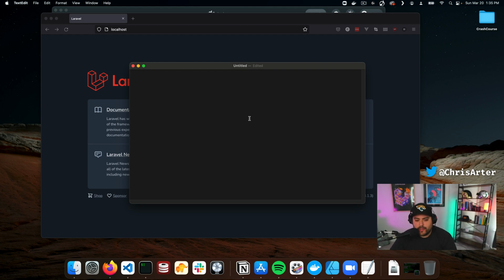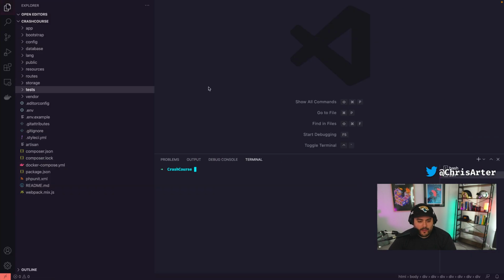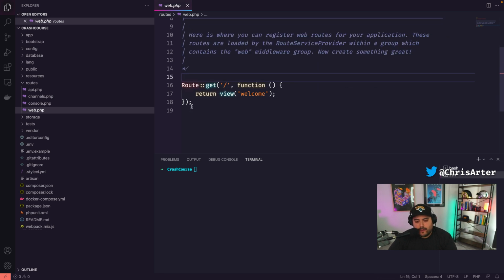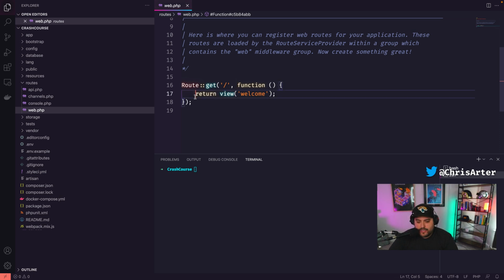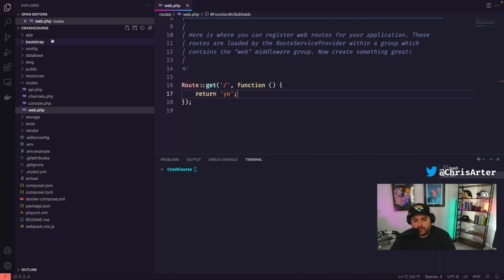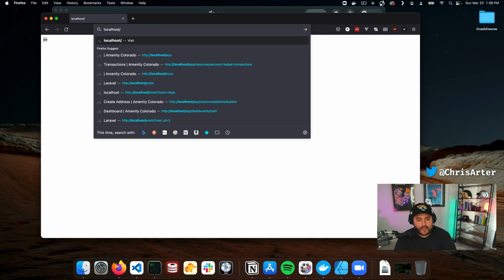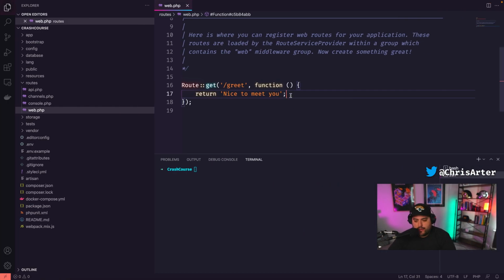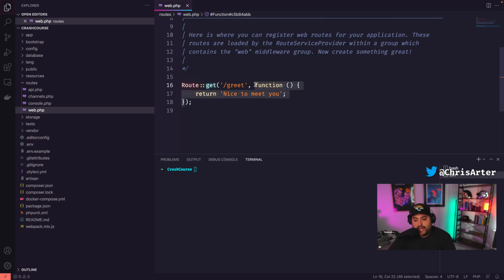Laravel 9 Crash Course - Step 1 How to: Declare Routes in Laravel 9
In this video I show what a route actually is & how to declare simple routes in our web routes file in Laravel 9. I also show how to pass in route parameters, and defaults for those route parameters.